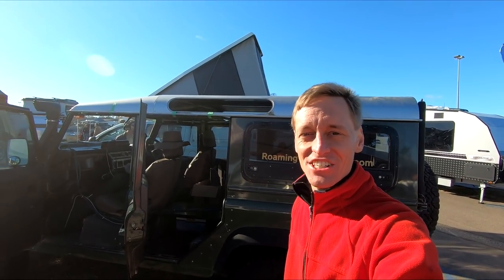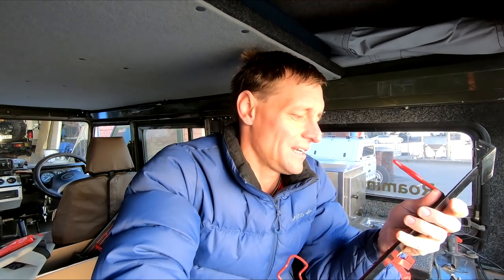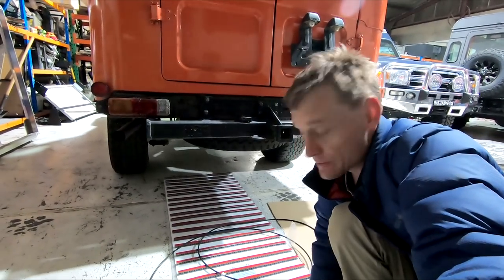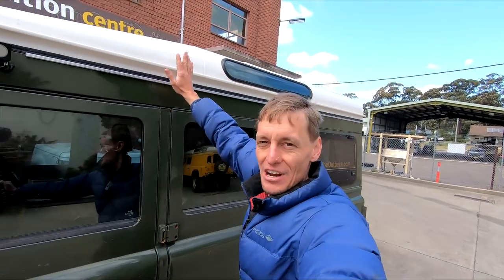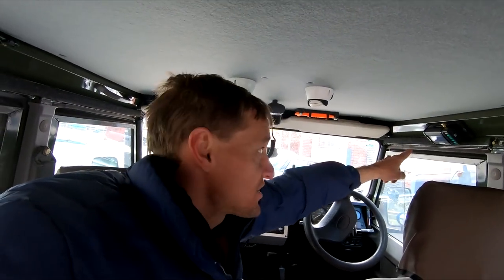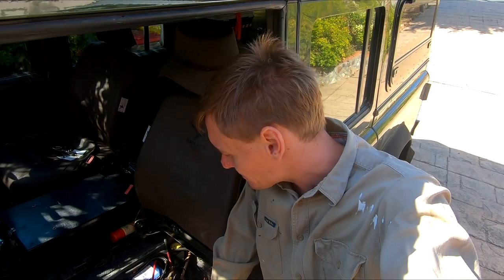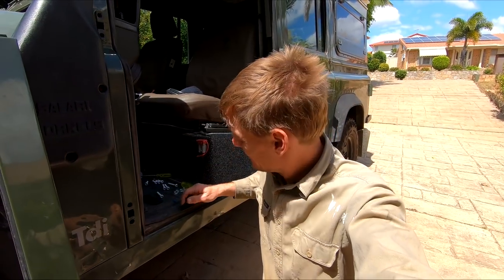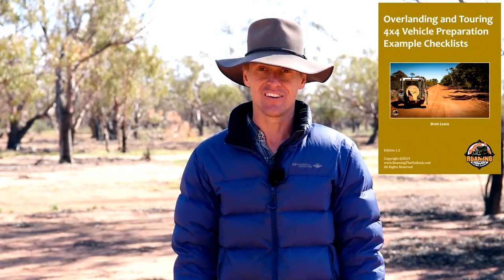Defender Overland Touring Build 2.3 - Pop Top Camper Ready to Roam Australia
My Defender touring build is completed with the addition of a Mulgo Pop Top Camper. The live installation of the pop top was completed at the Sydney 4WD & Adventure show.

Join me in this epic transformation into the ultimate Australian touring vehicle prepared for long term solo 4x4 travel.